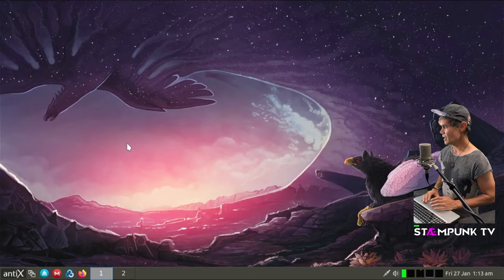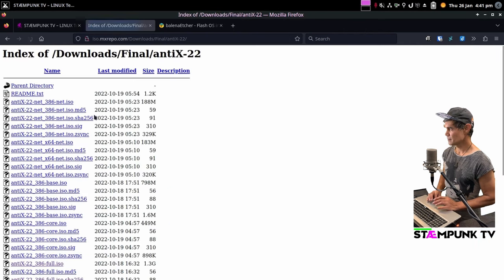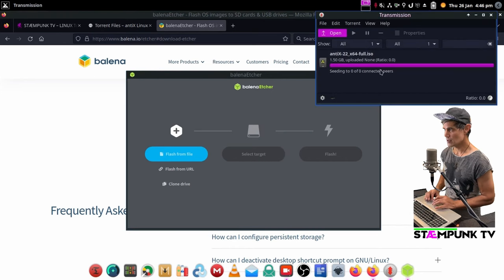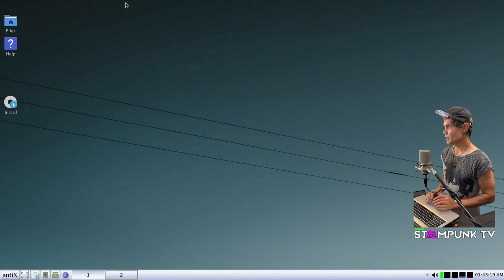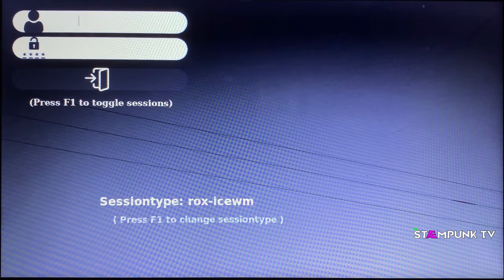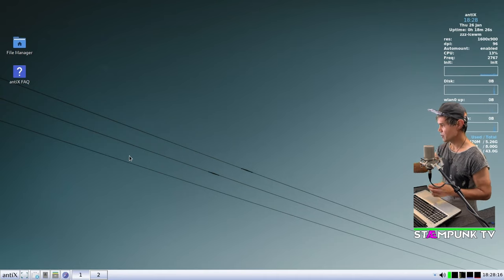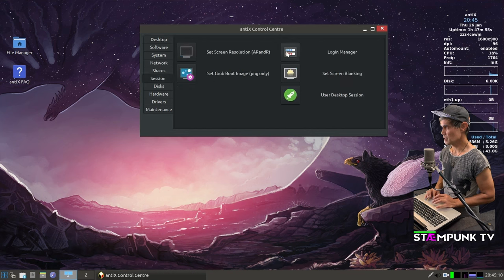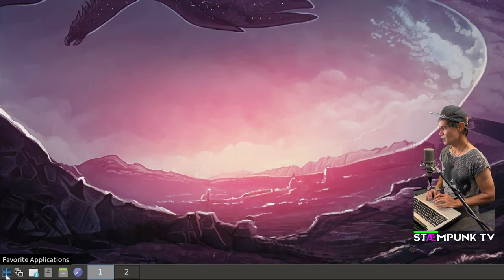antiX 22 Configuration & Theming [Step by step]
antiX is a Linux distribution perfect for reviving old and under-powered computers due to its minuscule resource requirements. This will allow you to make use of your old computers once more.

In this video I'll walk you through the entire process of installing, theming and configuring antiX Linux. This tutorial is presented sequentially so that by the end of it, you'll be able to easily look after your antiX system with your new-found knowledge.

►► TIMECODES
00:00:00 - Intro
00:01:40 - Create an antiX installer USB using balenaEtcher
00:08:39 - Install antiX Linux
00:19:46 - First boot into antiX
00:22:21 - Display the Network indicator in the panel
00:24:48 - Update antiX
00:27:25 - Configure the Terminal
00:29:11 - Configure & activate the Firewall
00:33:32 - Auto-mount partitions & drives
00:36:29 - Configure the zzzfm File Manager
00:39:18 - Configure keyboard shortcuts
00:45:18 - Sync to cloud services: Megasync
00:48:30 - Sync to cloud services: Google Drive using Rclone
01:00:05 - Theme antiX (walllpapers, icons, etc.)
01:17:08 - Theme the Conky system manager
01:23:26 - Remove the desktop icons
01:24:13 - Edit the clock in the panel
01:26:52 - Managing applications
01:32:42 - Manage the 'quick launch' toolbar icons
01:37:53 - Managing the Personal Menu launcher icons
01:41:59 - Selecting default applications
01:42:42 - Installing AppImages in antiX
01:54:31 - Install & manage Pulse Audio
01:59:47 - Clean the system with Bleachbit
02:03:36 - Create a system snapshot ISO image
02:05:30 - Create a live USB antiX installer
02:09:34 - Outro & credits

►► CORRESPONDENCE
☞  Stæmpunk TV
      Rushworth, VIC 3612
      Australia

►► MUSIC
Artist:                             Stæmpunk

Song:                              Unrest
Song:                              Micro
Artist:                             ELPHNT